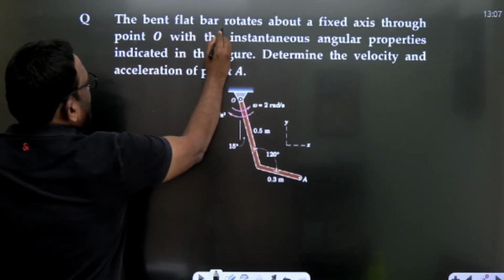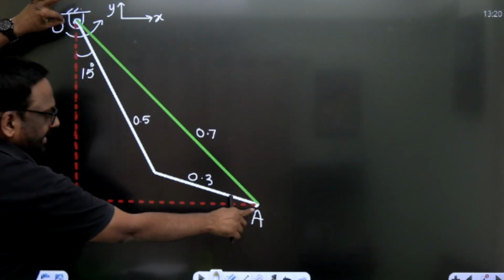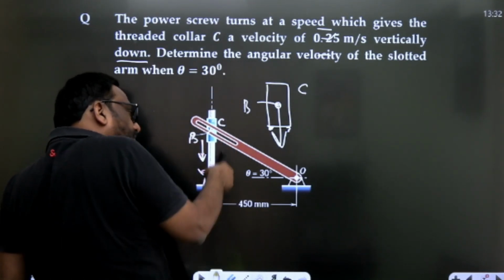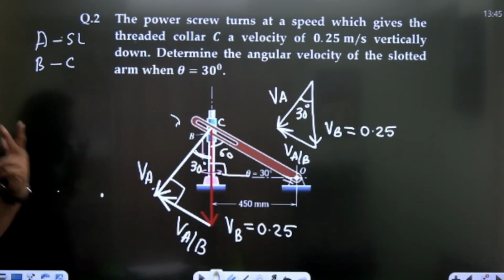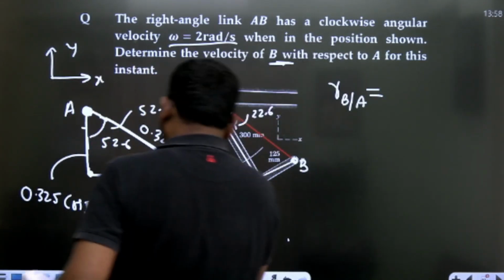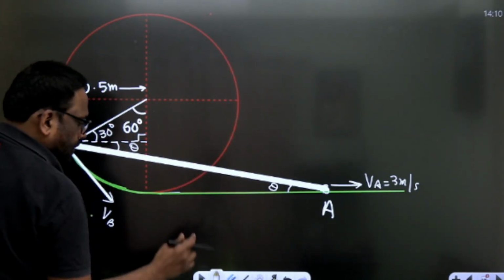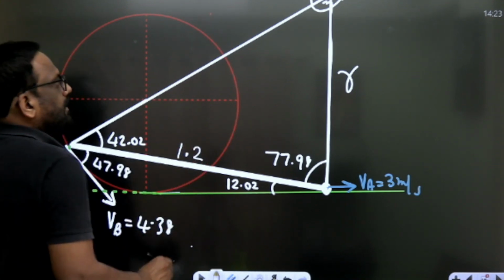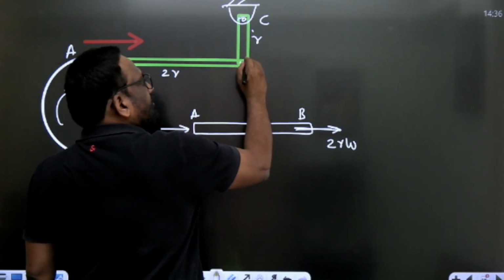Quality Questions on🔥| TOM-2 for GATE 2025 | By Praveen Sir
"Quality Questions on TOM-2 for GATE 2025 | By Praveen Sir" is a focused video designed to help GATE 2025 aspirants master the Theory of Machines (TOM) with high-quality practice questions. Praveen Sir breaks down complex concepts and provides expertly crafted problems that are essential for exam preparation. This session is perfect for reinforcing your understanding, enhancing problem-solving skills, and boosting confidence for the GATE exam. Ideal for last-minute revision and targeted practice!

Hurry, Up !

📌Shiddat : Batch for GATE, ESE & PSUs 2026 - ME - B
📌Shiddat : Batch for GATE, ESE & PSUs 2027 - ME - B